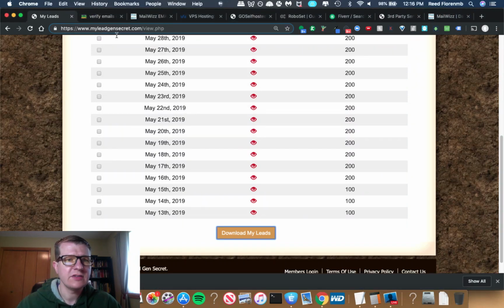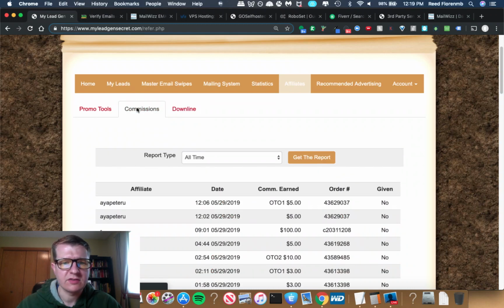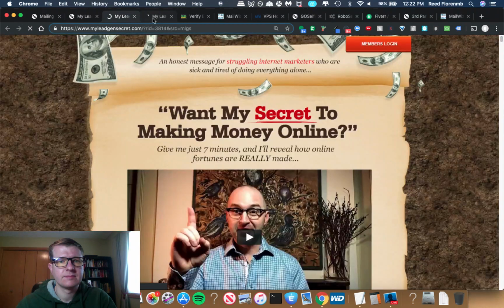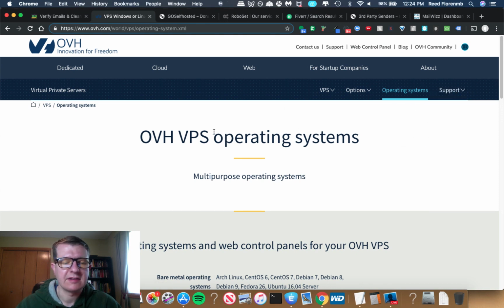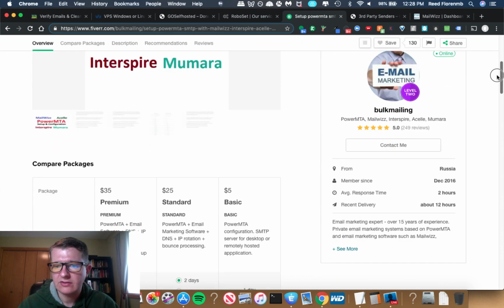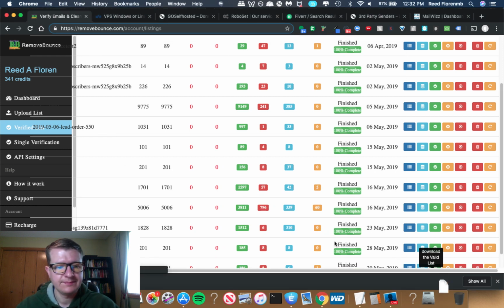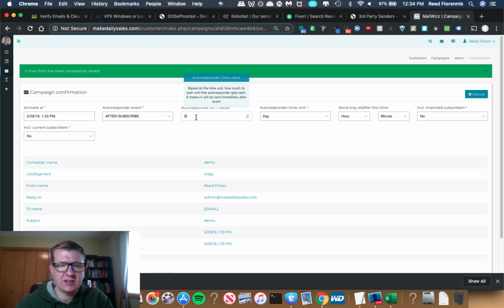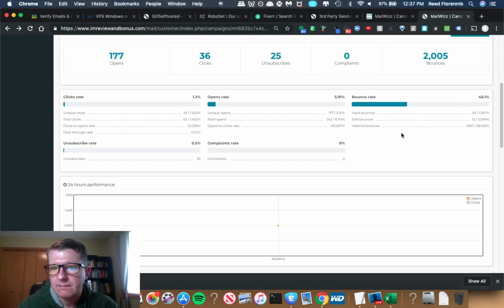My Lead Gen Secret Another $100 Bonus + How to Import To Your Own Mailer